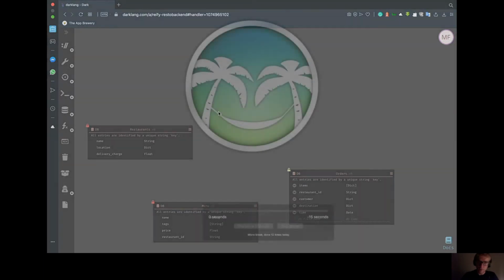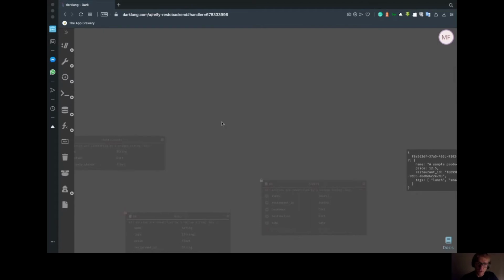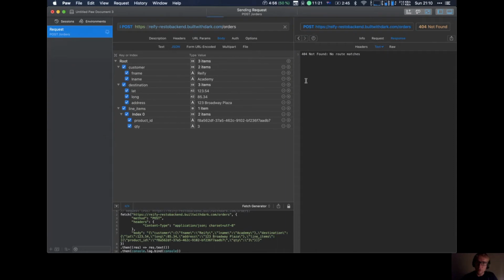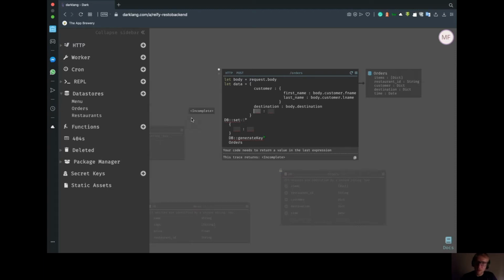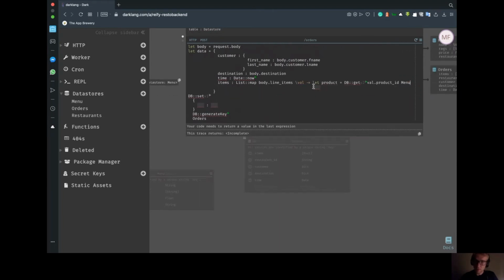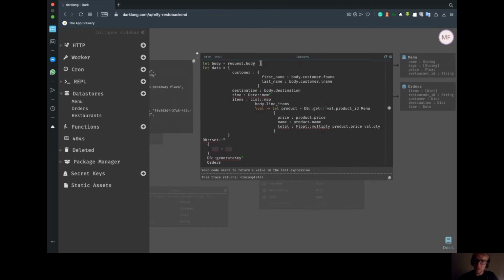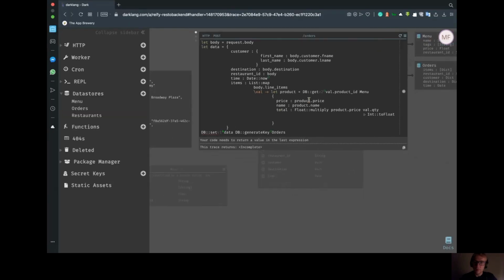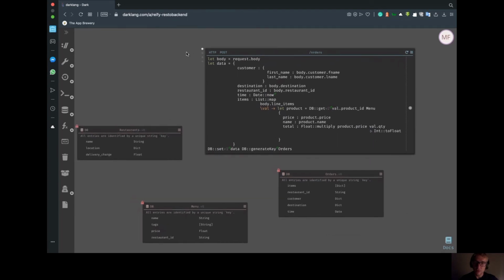How to Create Restaurant Backend in Darklang How to create order endpoint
Today we are going to continue our journey of creating restaurant backend in darklang.
We will look at how to create an order endpoint so that we can place orders which will be saved in a database.